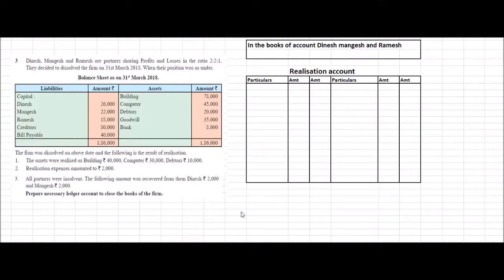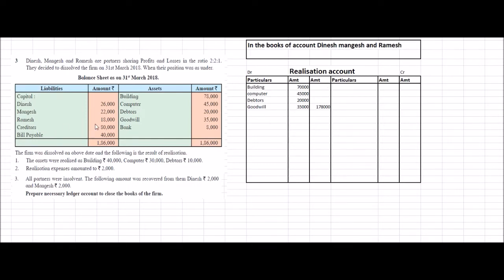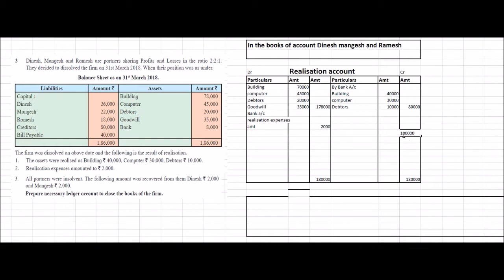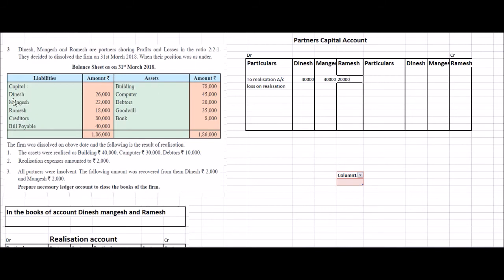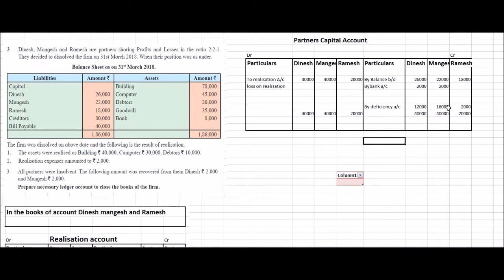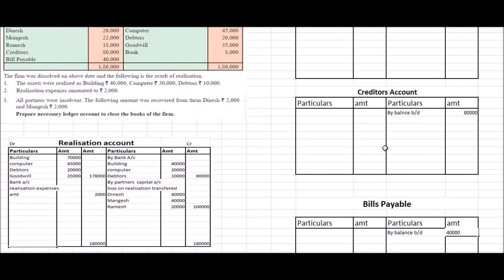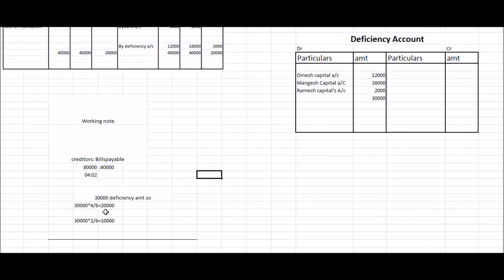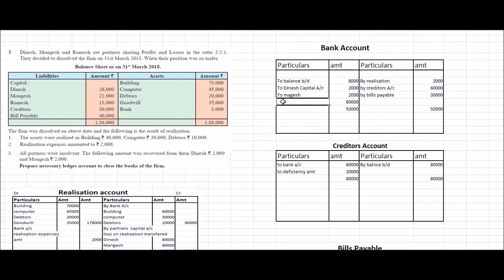V12 Chapter 6 Reconstitution of Partnership Dissolution of Partnership Firm When all Partners Insolv